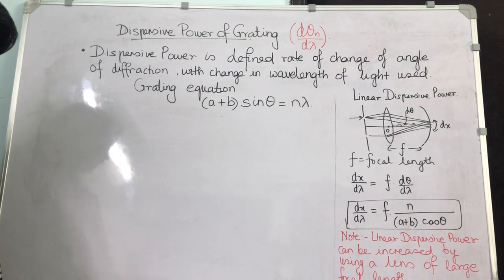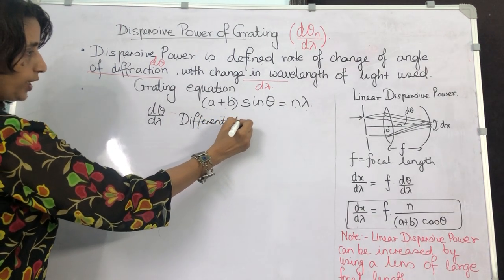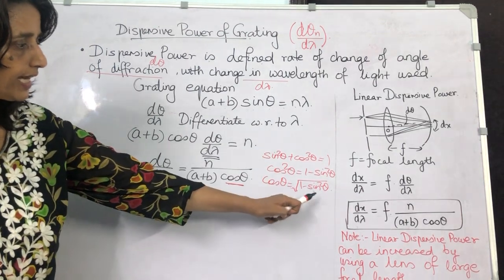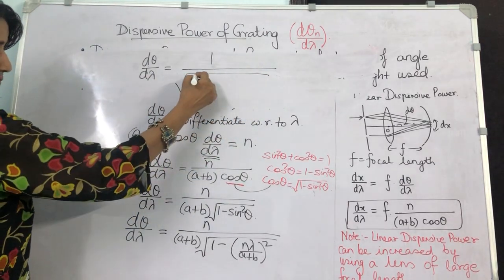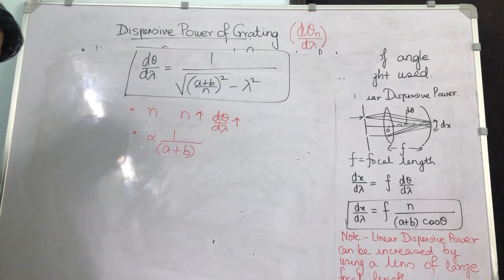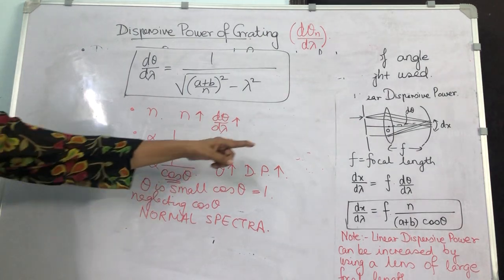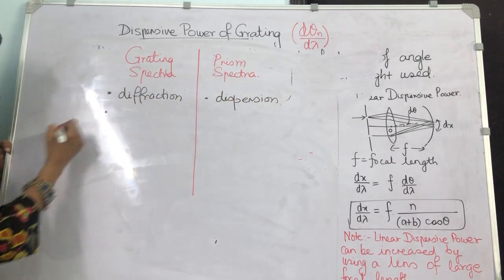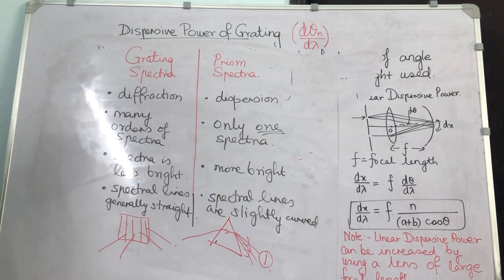DISPERSIVE POWER OF GRATING